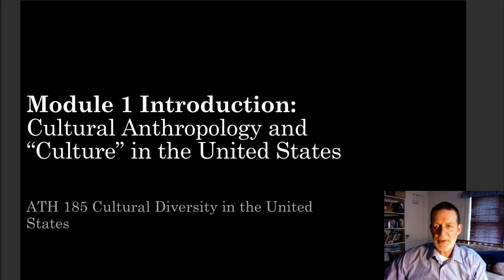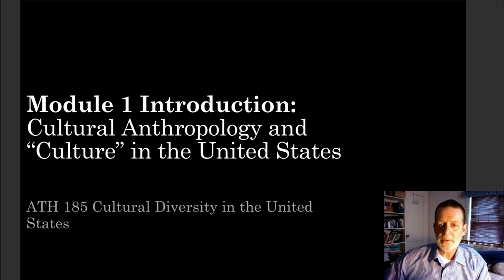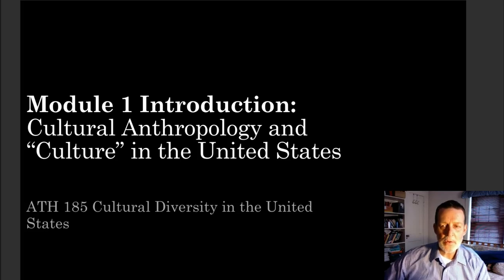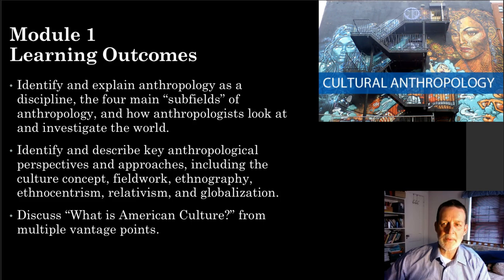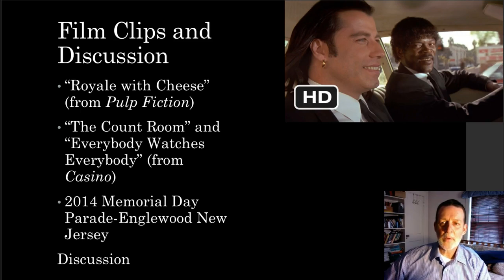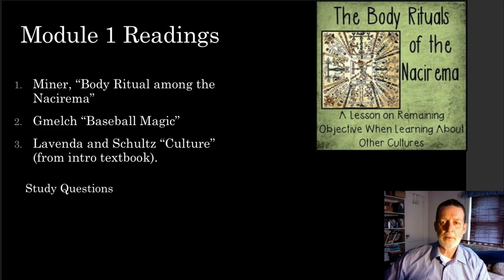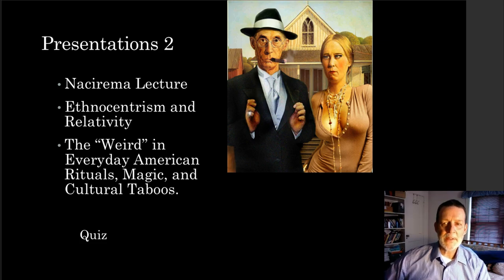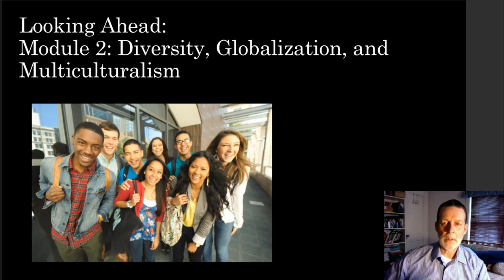ATH 185 Module 1 Introduction